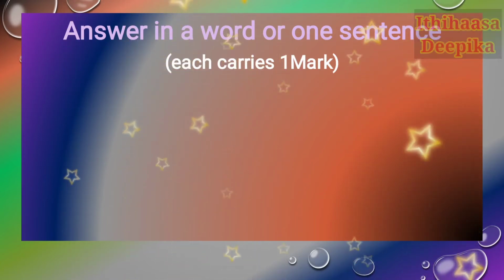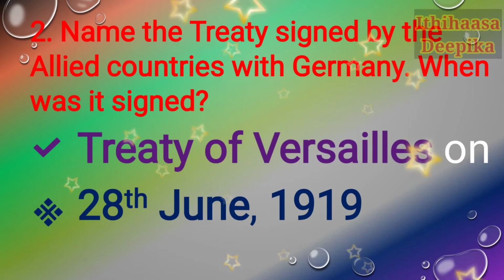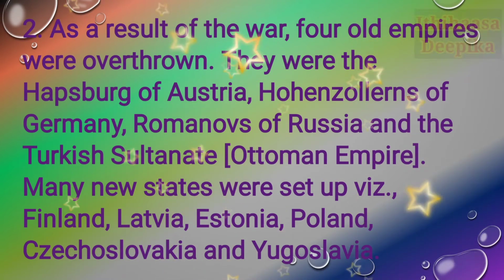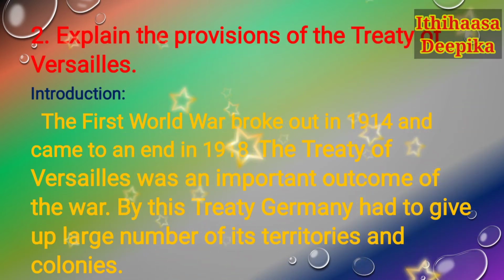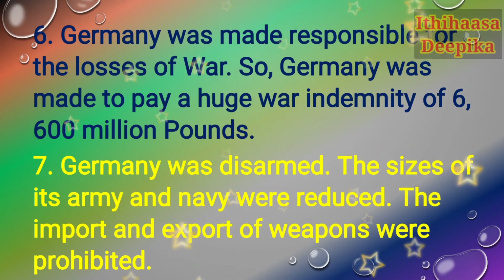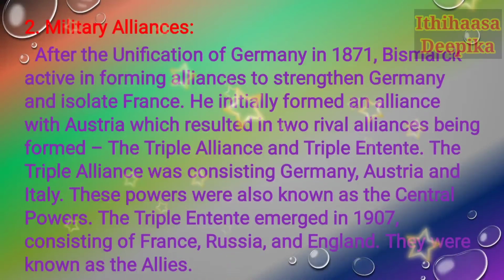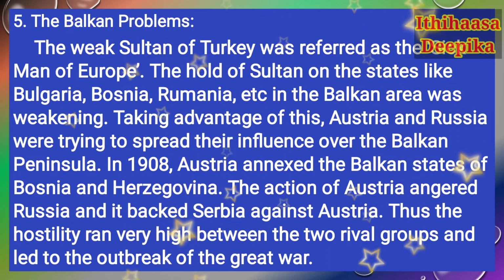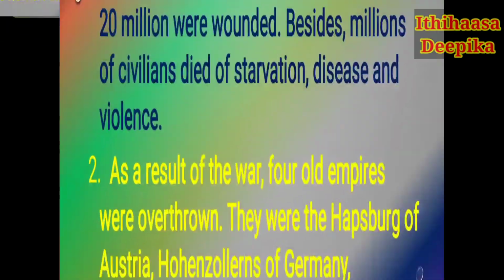I PUC HISTORY: Chapter - 10.1 First World War ( Questions and Answers)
First PUC History Notes. @ithihaasadeepika458